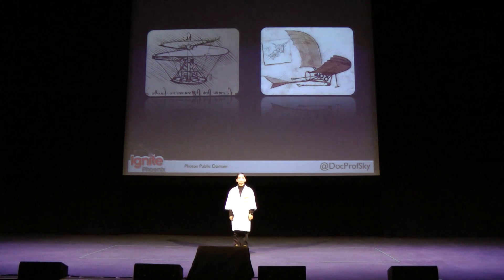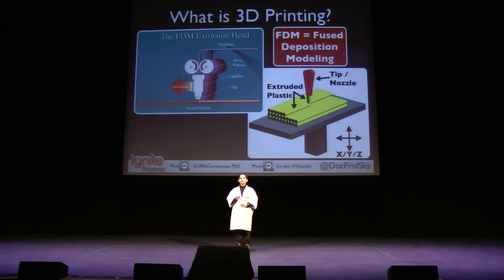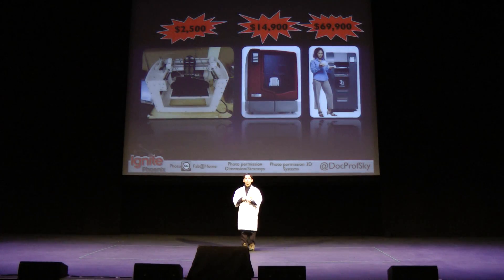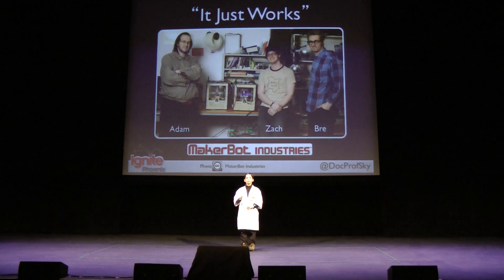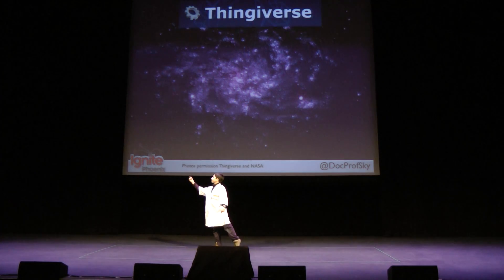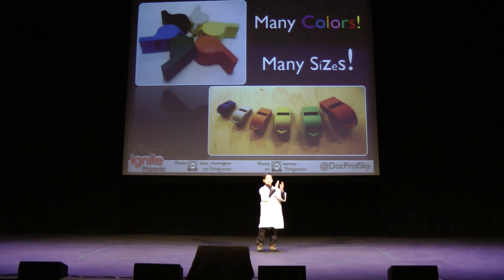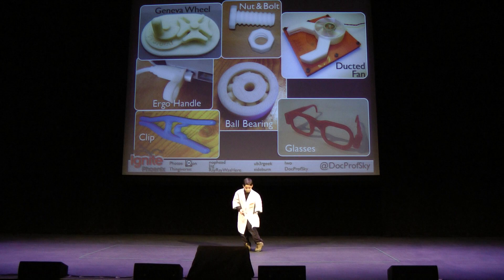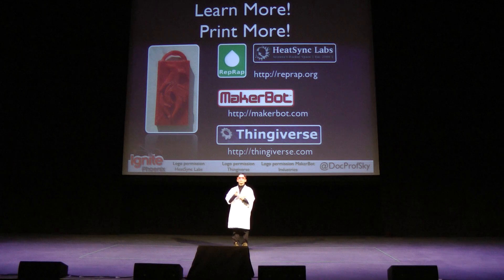Why I LOVE My 3D Printer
@DocProfSky talks about "Why I LOVE My 3D Printer" at Ignite Phoenix 9.
In front of a crowd of ~850 Ignite enthusiasts from the Phoenix metro area DocProfSky shares his enthusiasm of 3D printing and talks about the MakerBot Cupcake CNC printer.  The crowd gives him a standing ovation, a first ever at Ignite Phoenix.

Note:
A higher quality video from the Ignite Phoenix video team is coming soon to the IgnitePhoenix channel